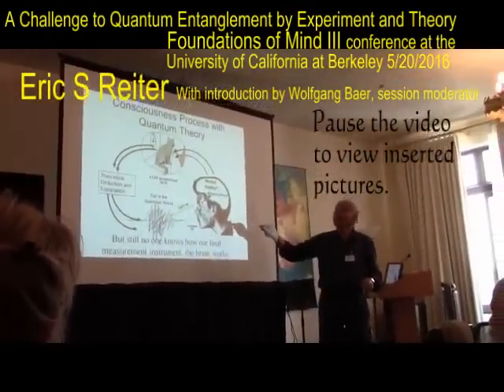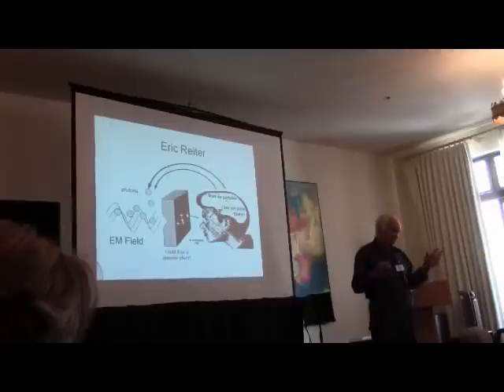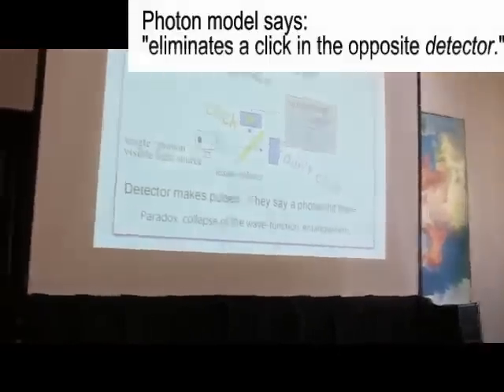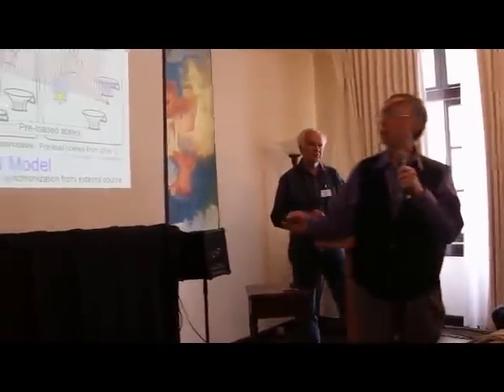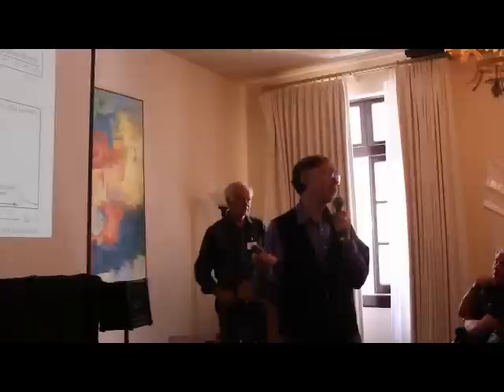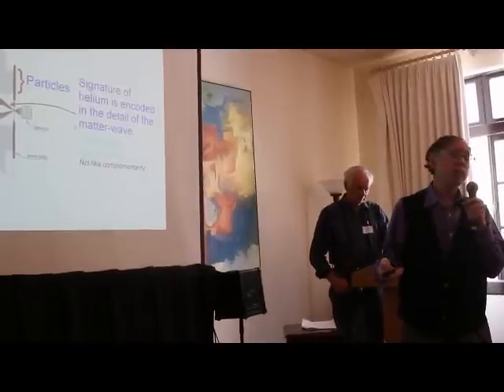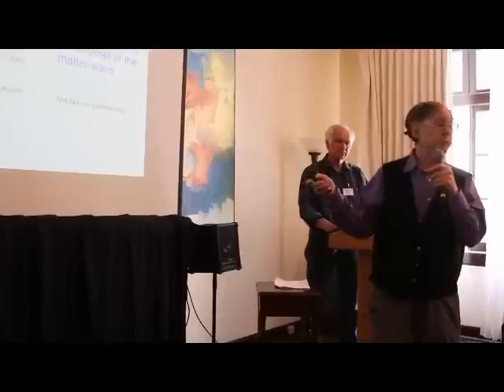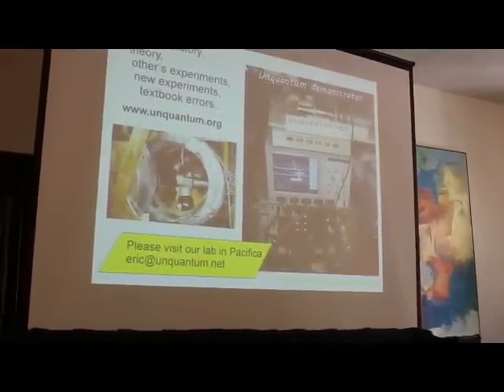A Challenge to Quantum Entanglement by Experiment and Theory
From Foundations of Mind III conference, UC Berkeley, May 20, 2016, by Eric Reiter.  The introduction here is Dr Wolfgang Baer.